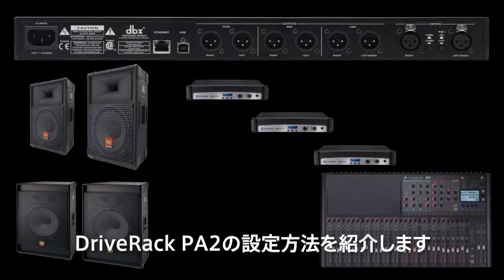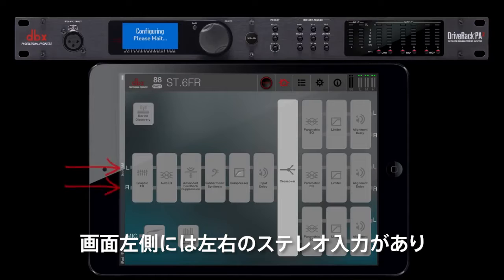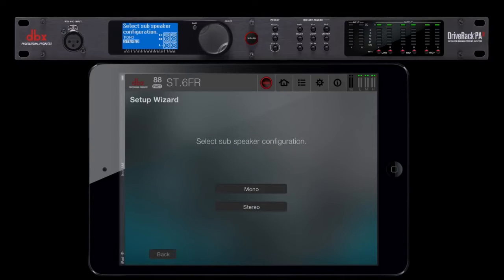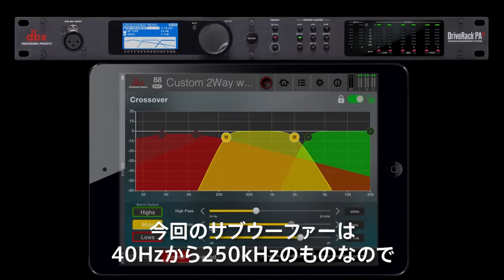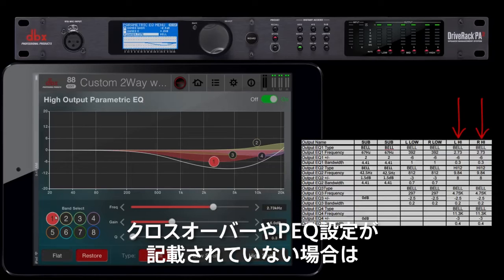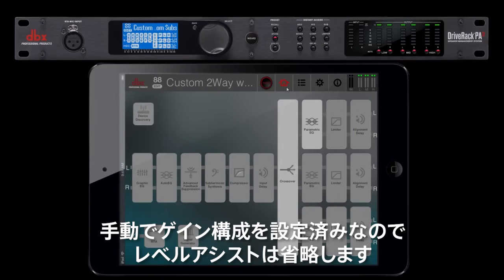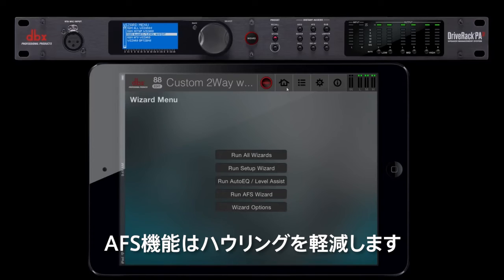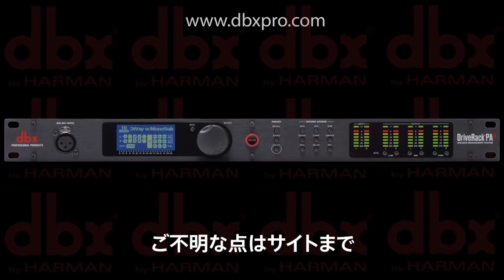dbx DriveRack PA2 カスタムスピーカー＆アンプ設定 日本語字幕版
dbx ( ディービーエックス ) / DriveRack PA2 スピーカープロセッサー

2in6outに対応するスピーカー・マネジメント・システムの大定番。クロスオーバー、EQ、コンプレッサー、リミッター、ディレイなど、PAに必要な機能を網羅。ウィザードにより、誰でも簡単に最適化されたスピーカーシステムの構築が行えます。